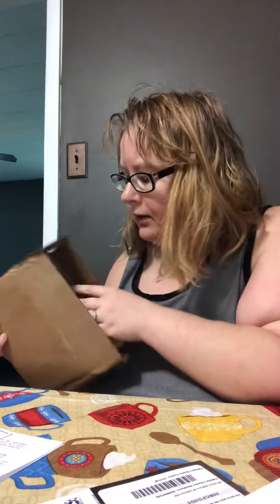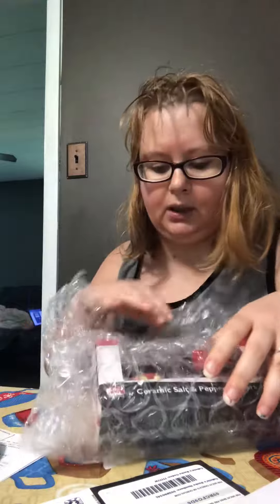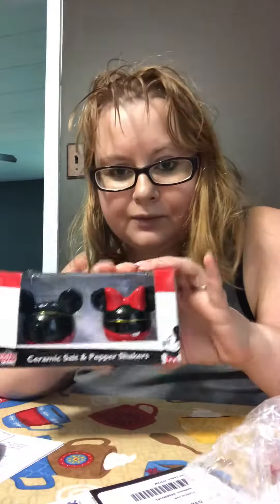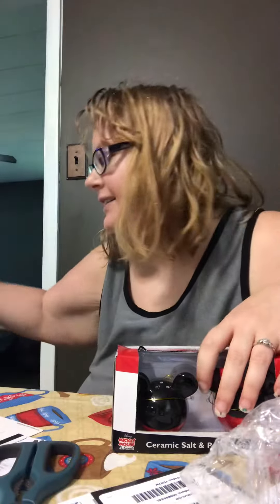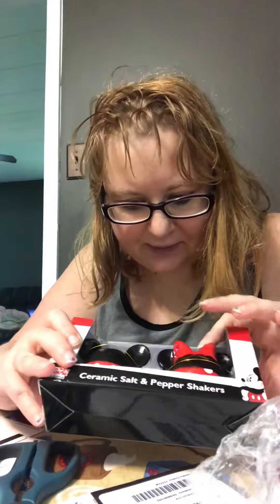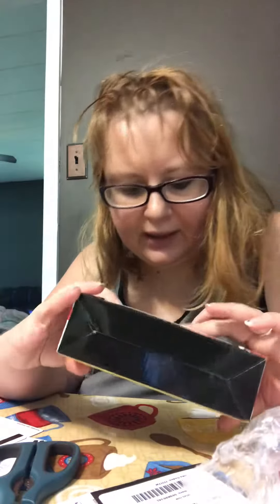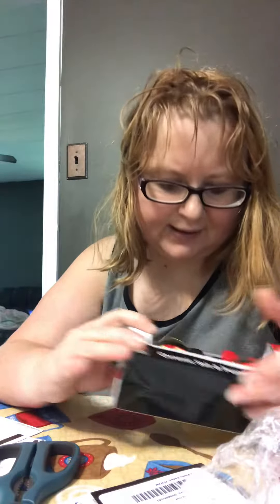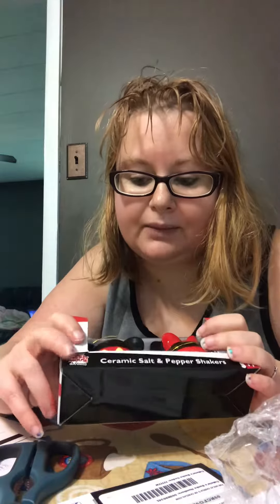Unboxing novelty salt pepper shakers for my kitchen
Quick video of my new salt and pepper shakers